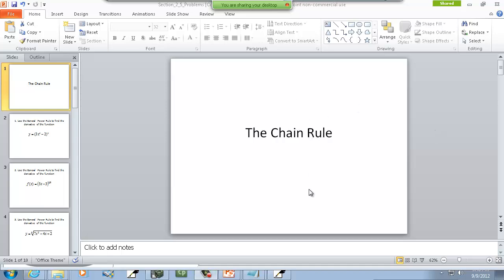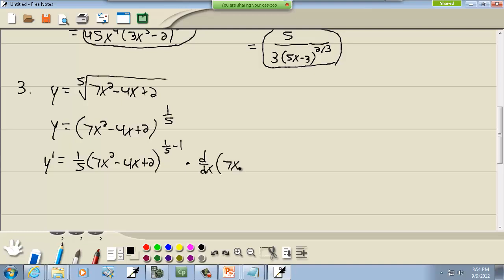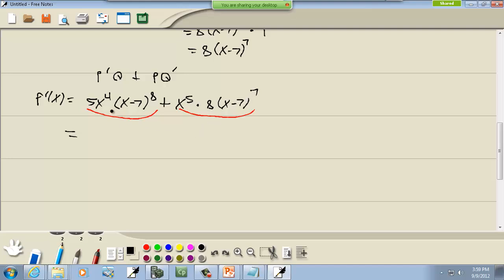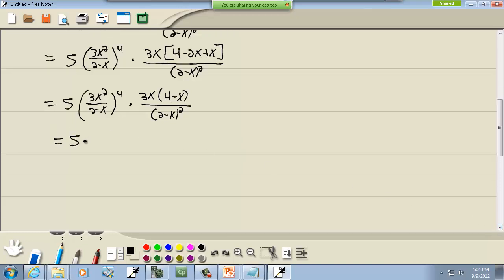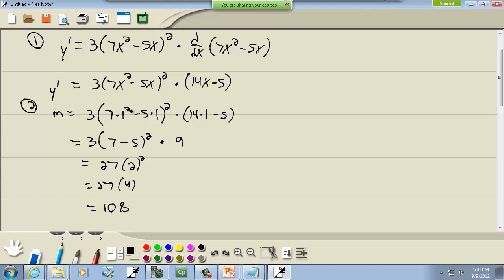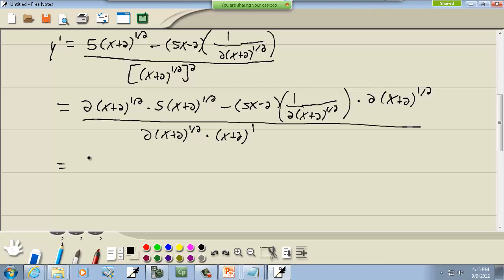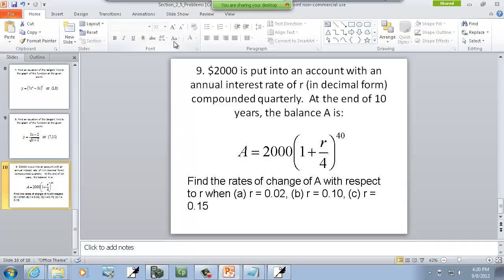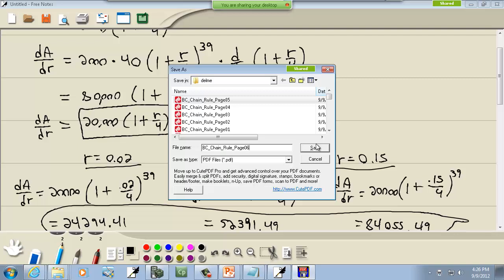Calculus for Business-Economics: The Chain Rule